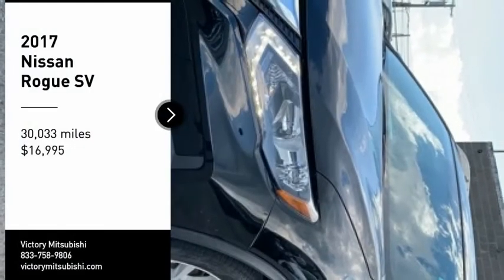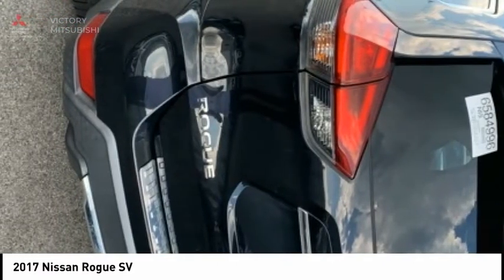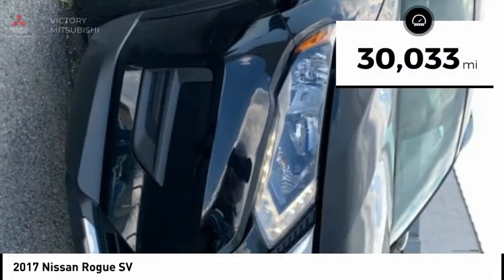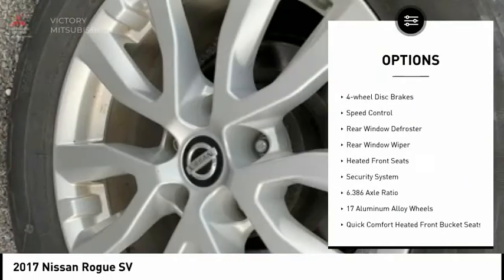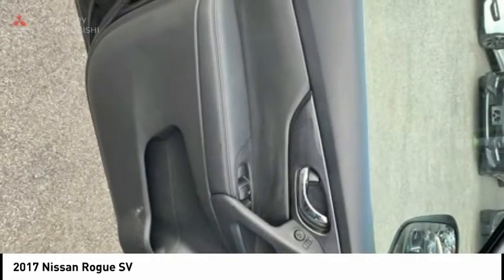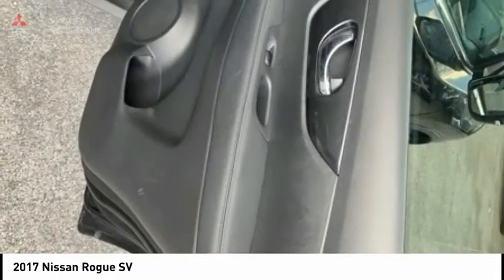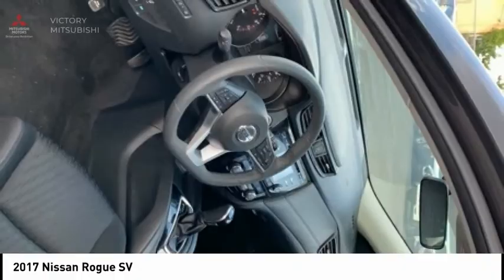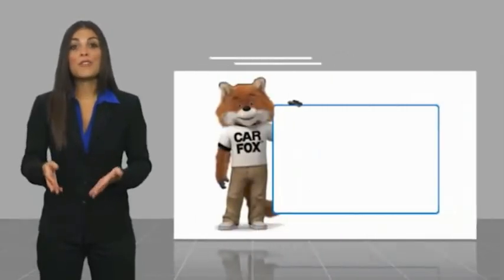2017 Nissan Rogue Bronx NY 4602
2017 Nissan Rogue SV

Victory Mitsubishi
4070 Boston Road

Welcome to Victory Mitsubishi! We offer a combined inventory of 400 cars new and pre-owned vehicles and all come with a quality assurance inspection also our new cars have an unprecedented 10 year 100k mile warranty we also have vehicles car for any want or purpose. Come in to test drive this Nissan Rogue SV today! Priced below KBB Fair Purchase Price! *, AWD.brCARFAX One-Owner.br2017 Nissan Rogue SV Magnetic Black 4D Sport Utility Save yourself Time and Money - Fill out a credit application online at victorymitsubishi.com and get pre-APPROVED! Same day delivery. View our entire inventory by visiting our virtual showroom at victorymitsubishi.com - Only 2 blocks away from Exit 13 off I-95 or Minutes from exit 7 on the Hutchinson Parkway. While we make every effort to ensure the data listed here is correct, there may be instances where the pricing, options or vehicle features may be listed incorrectly. Dealer cannot be held liable for data that is listed incorrectly. Visit Victory Mitsubishi online at victorymitsubishi.com to see more pictures of this vehicle or call us at today to schedule your test drive. please refer to dealers website for exact pricing and for any incentives that we my apply!br*